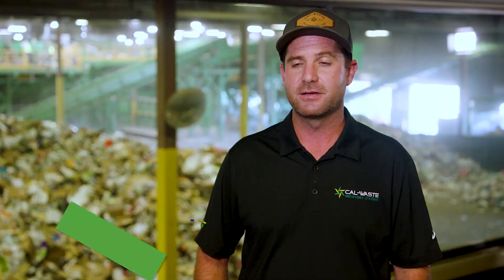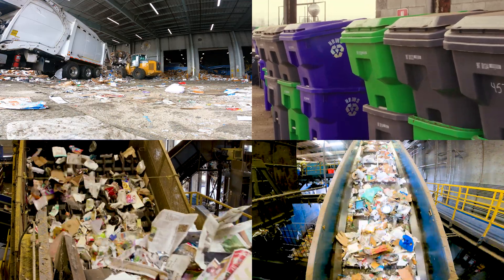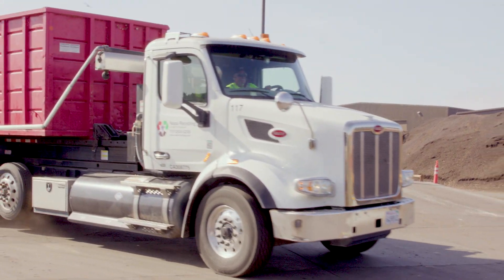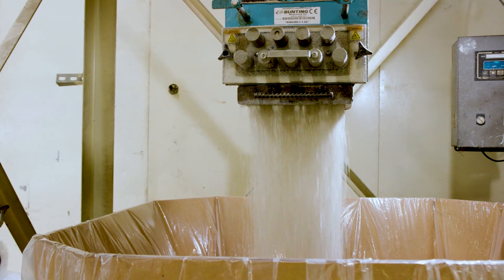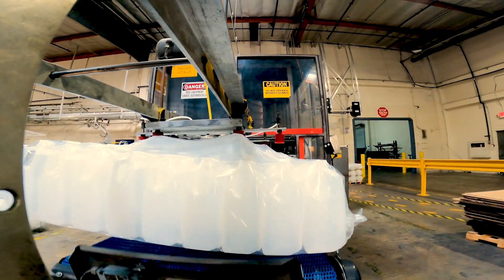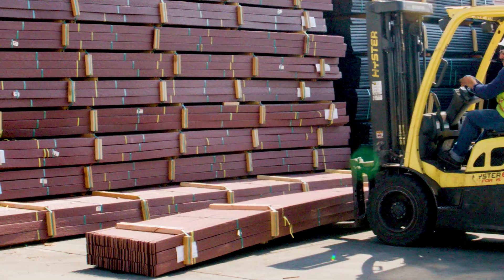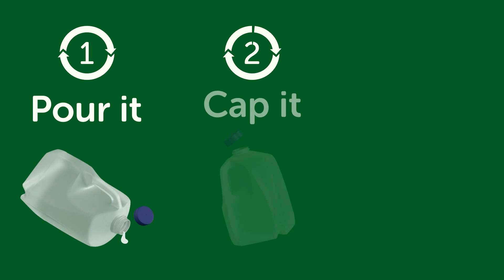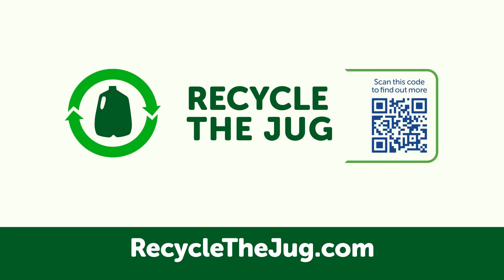Recycle the Jug: A Milk Jug's Journey After it Leaves Your Bin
The HDPE used for plastic milk jugs is one of the most widely accepted plastics in recycling programs across the United States. See the journey  milk jugs take after leaving the recycling bin, to become new products.